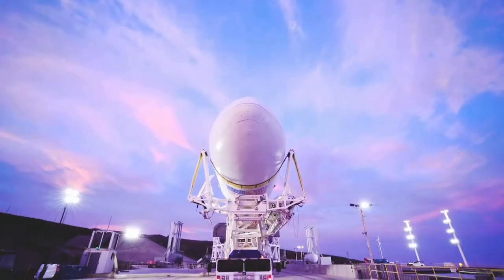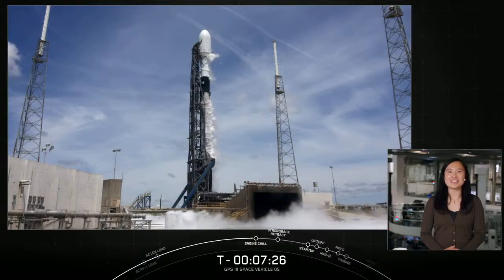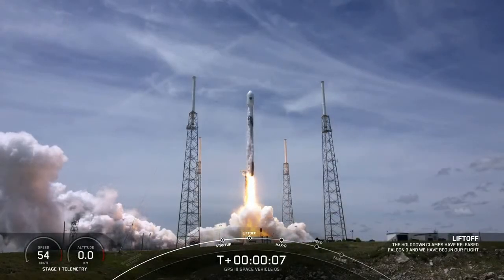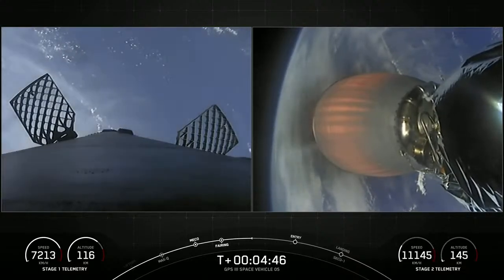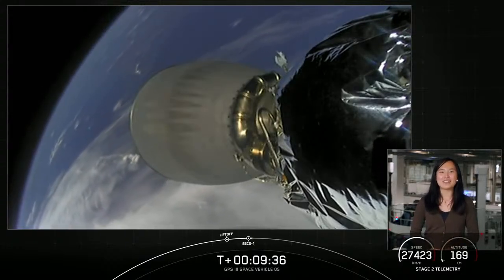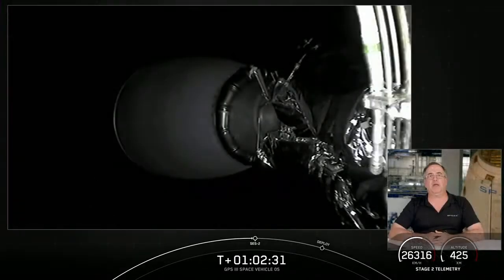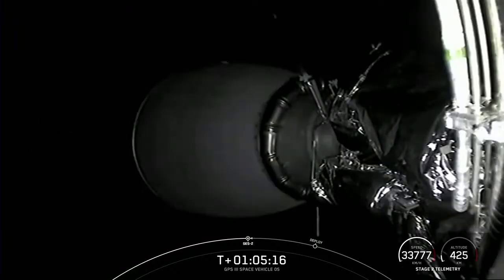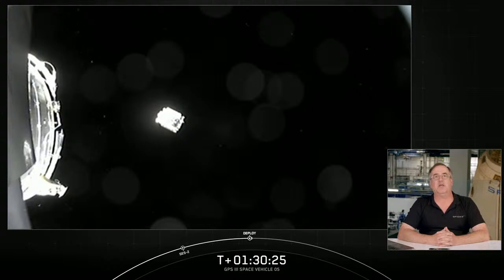SpaceX GPS III Mission Launch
SpaceX GPS Mission 3
Kwelikush.com